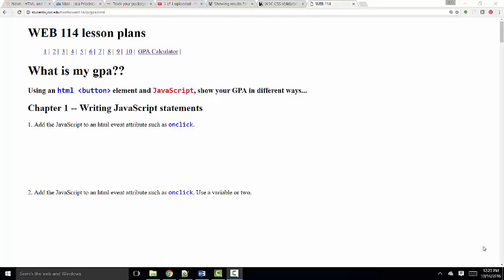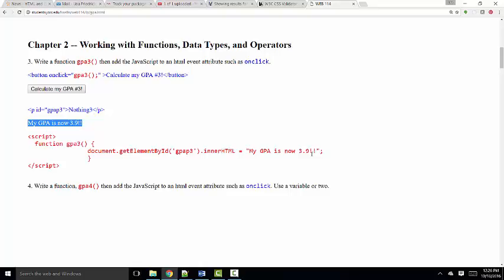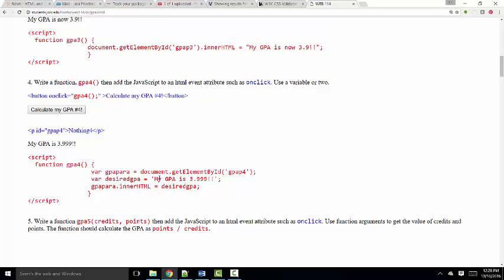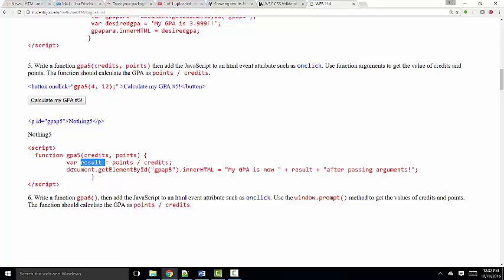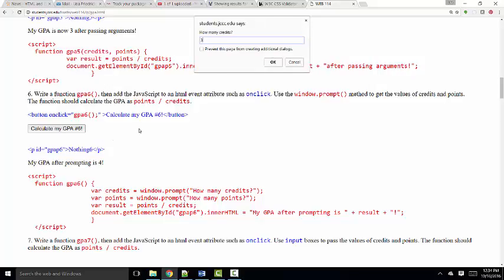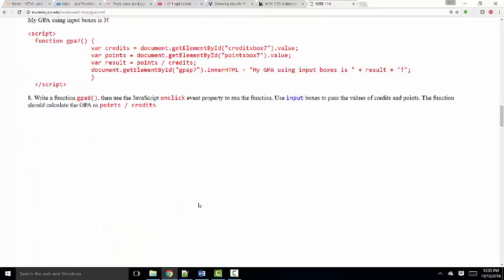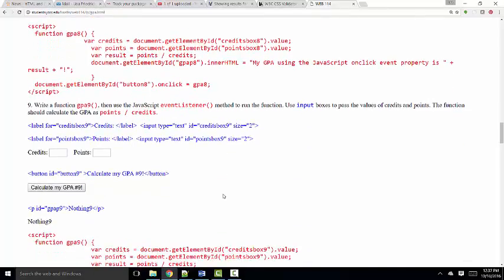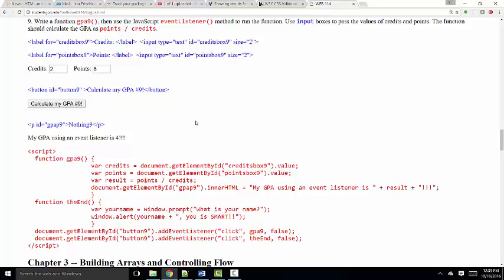JavaScript Basics: writing and calling functions and using event listeners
This short screencast covers JavaScript basics: writing functions and calling functions from html event attributes, JavaScript event properties, and the JavaScript addEventListener method.